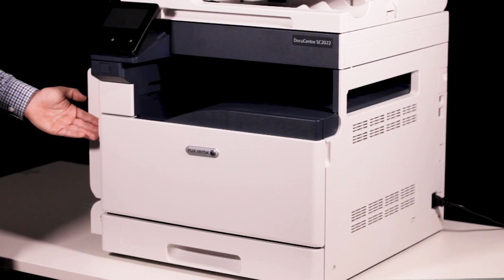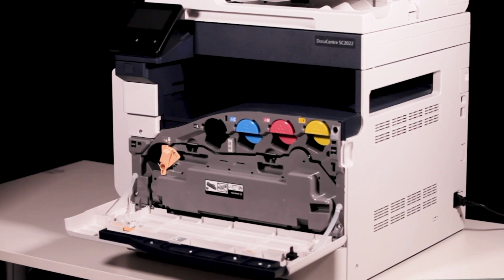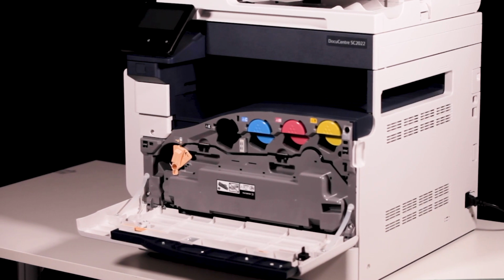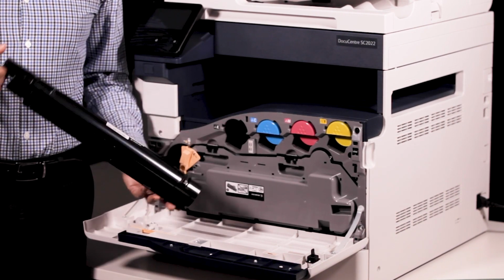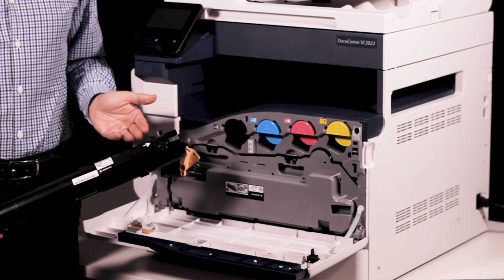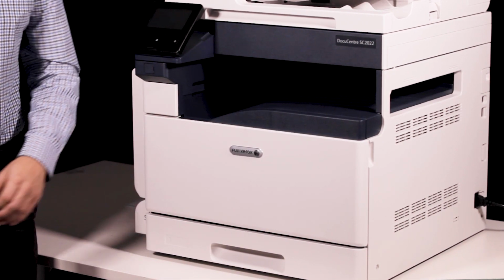How to replace the toner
Some video content on this channel was produced by Fuji Xerox Asia Pacific Pte. Ltd, prior to March 31, 2021.

This video applies to the following models:
DocuCentre SC2022
DocuCentre SC2020

for Drivers, Self Help, Documentation, Utilities, and Learning content.